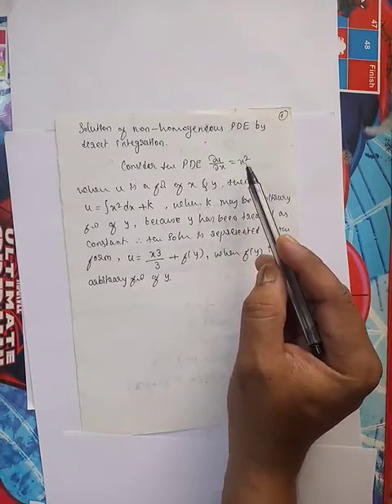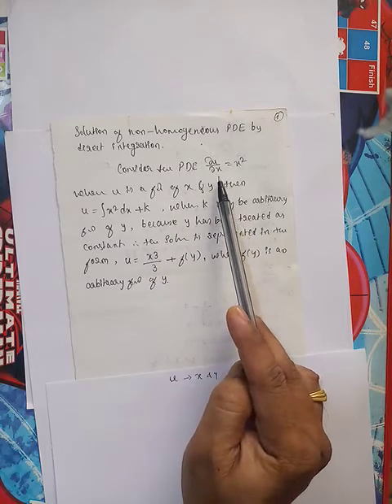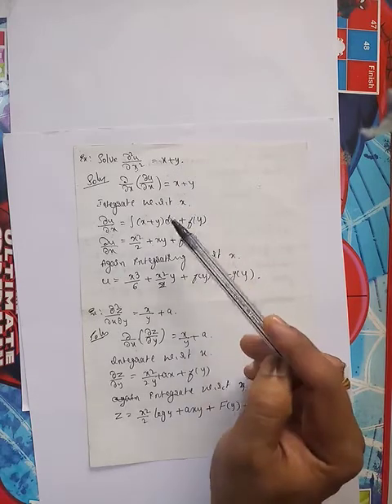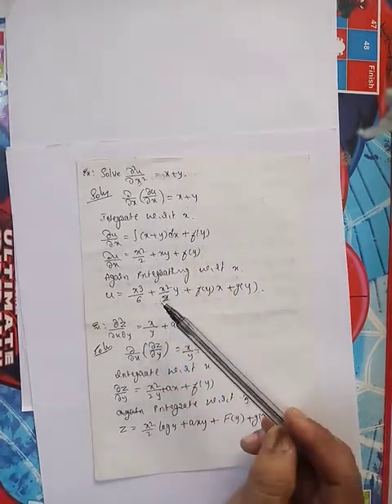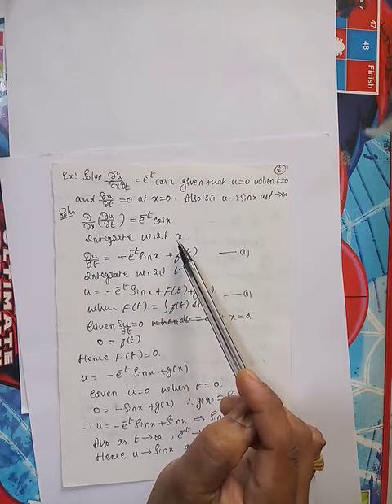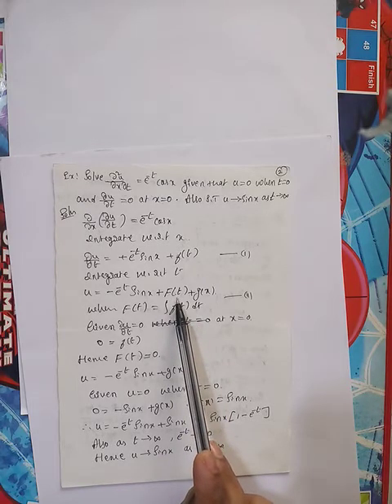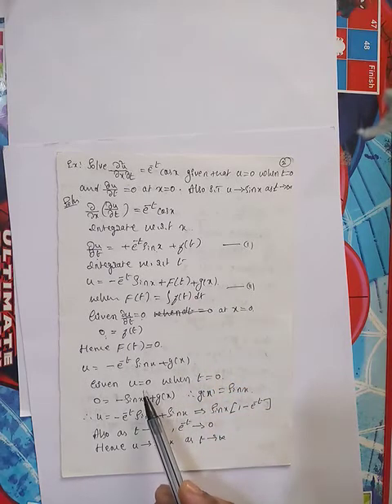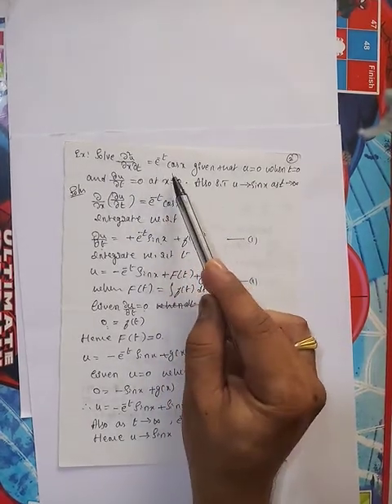Solution of Non homogeneous PDE by direct method